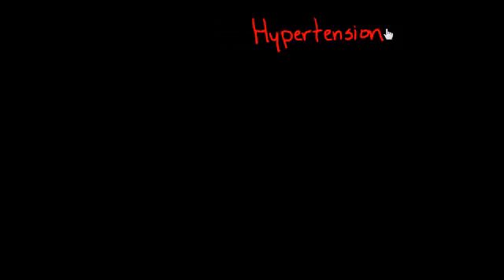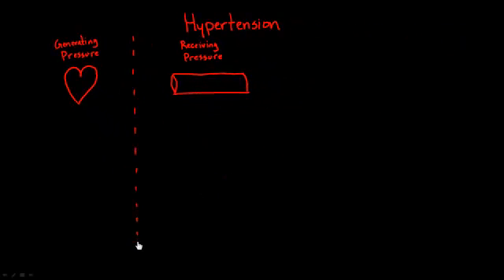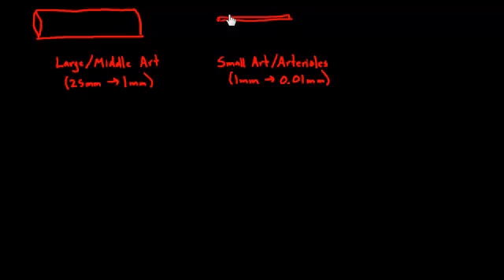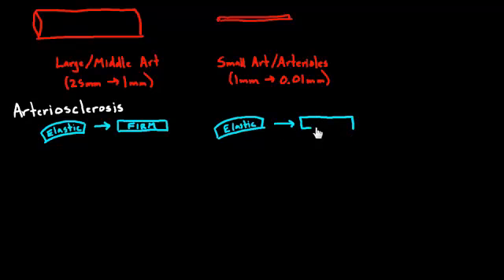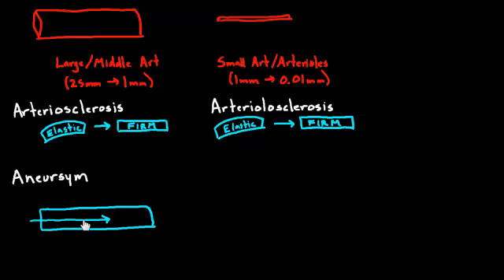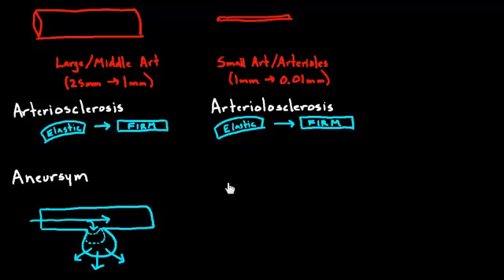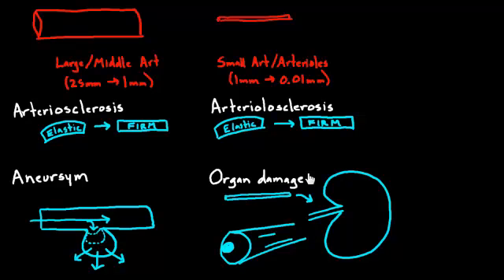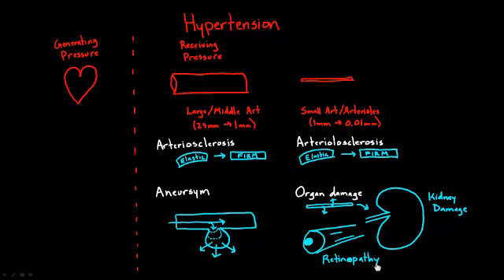Heart 13 - Hypertension complications - Blood vessels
Learn about how hypertension affects blood vessels in your body